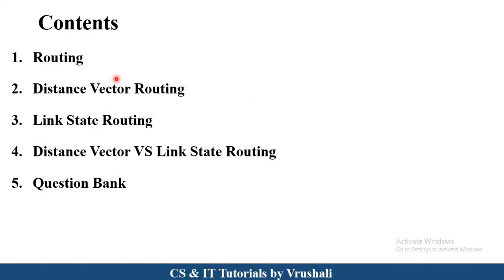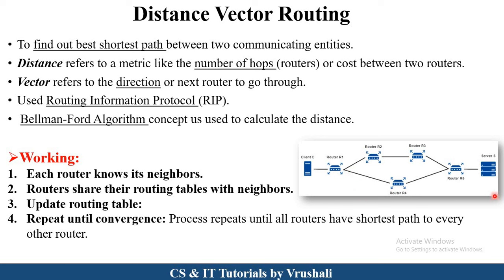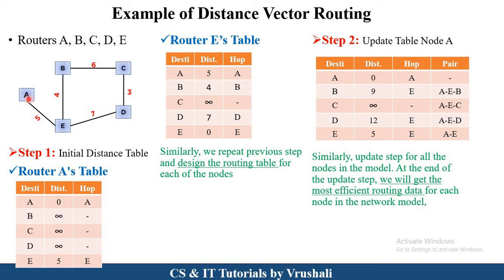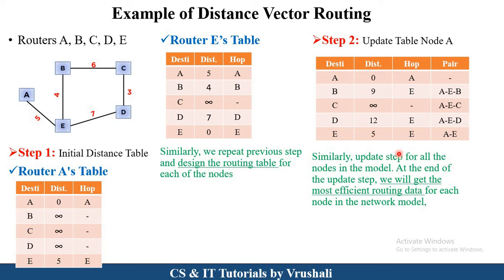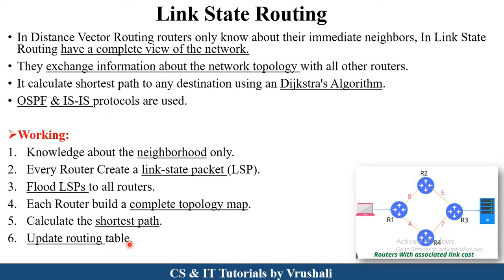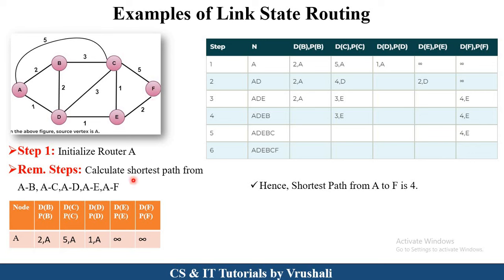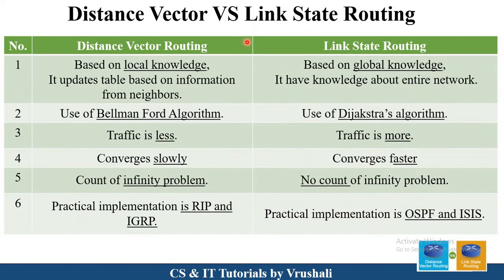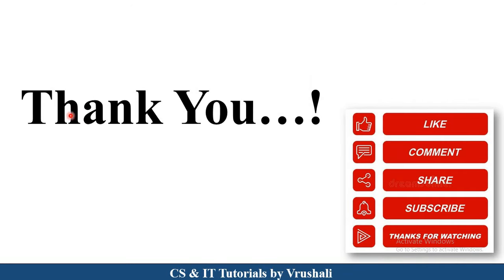CN 20 : Distance Vector VS Link State Routing | Examples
Keep Watching..!
Keep Learning..!